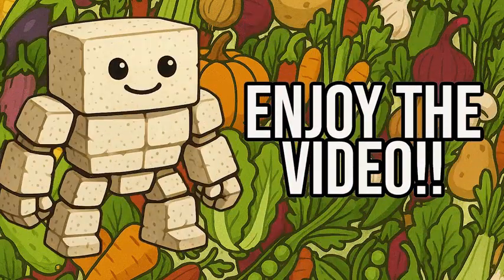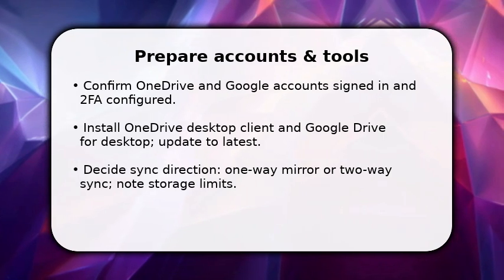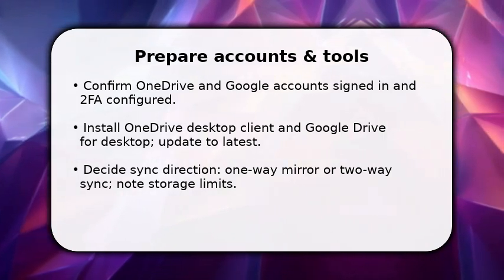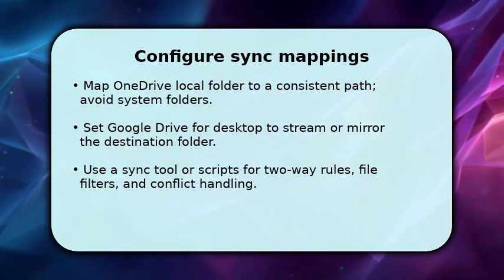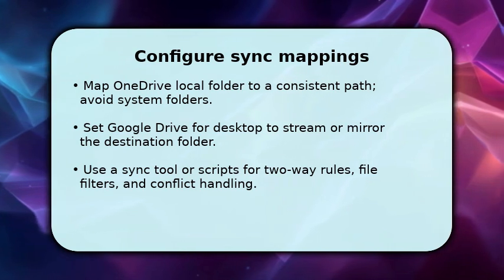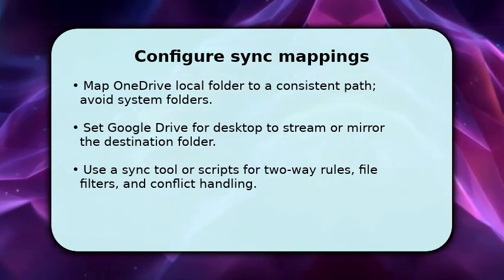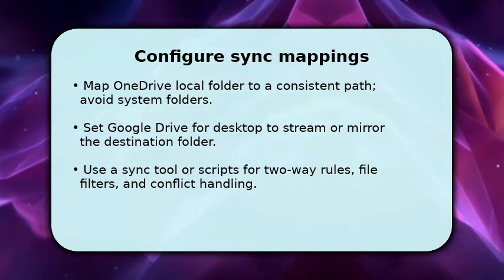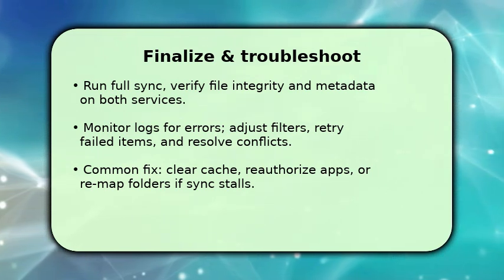How to Sync Onedrive with Google Drive (full Guide)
Discover the step-by-step process of syncing OneDrive to Google Drive with our comprehensive guide. Learn how to seamlessly transfer files and folders, manage your data across platforms efficiently, and ensure that all changes are synchronized in real time for maximum convenience.